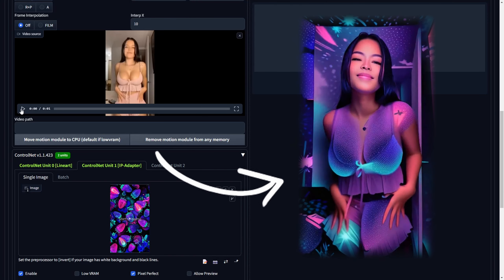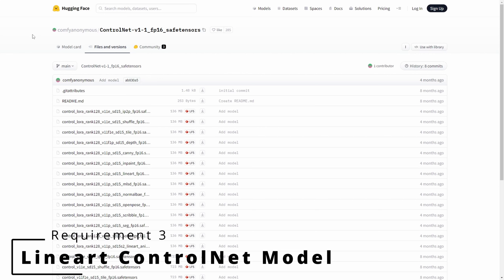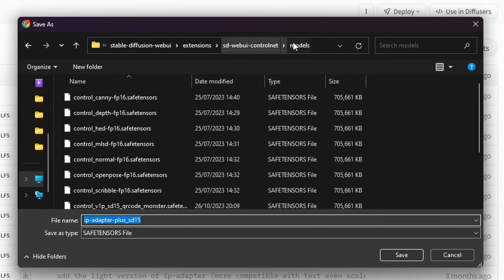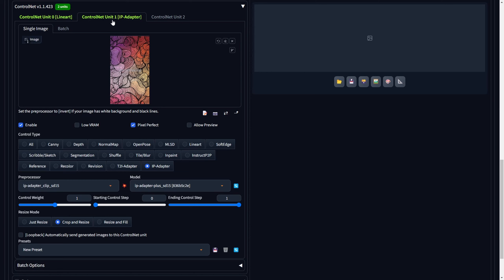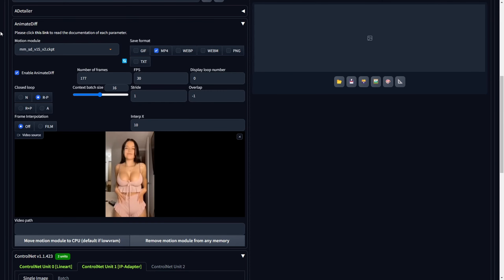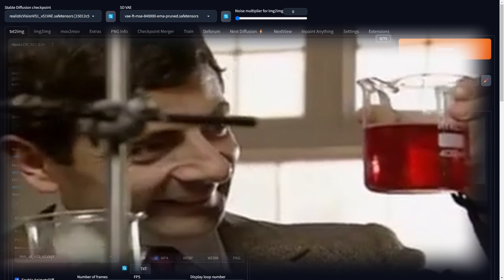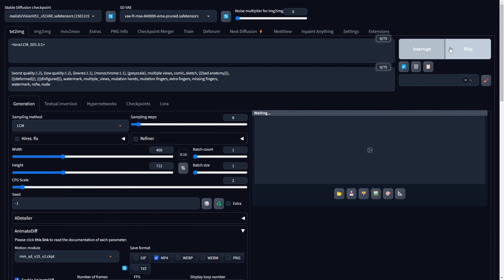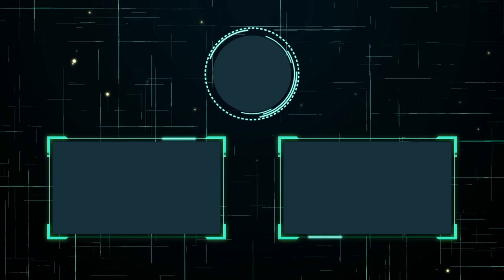Transform Videos into ANY Style with AnimateDiff & IP Adapters (A1111)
Experience seamless video to video style changes with AnimateDiff, ControlNet, Lineart and IP-Adapters Models along with LCM LoRa's in Stable Diffusion (A1111).

📺 Watch the entire video for more information!

Timestamps
0:00 - Introduction (Video 2 Video)
0:25 - Requirement 1: AnimateDiff & LCM LoRA's
0:40 - Requirement 2: ControlNet
0:53 - Requirement 3: Lineart ControlNet Model
1:11 - Requirement 4: IP-Adapter ControlNet Model
1:45 - Requirement 5: Initial Video
2:02 - Txt2Img ControlNet Settings (Stable Diffusion)
3:31 - AnimateDiff Settings (Video Creation)
4:15 - Txt2Img Settings (LCM LoRA)
5:30 - Generating Video & File Location
5:49 - Video 2 Video Examples
6:14 - Recommended Videos